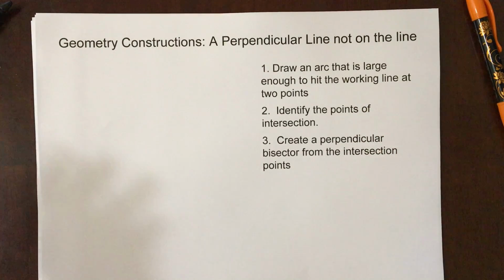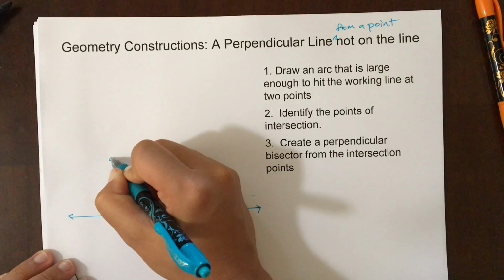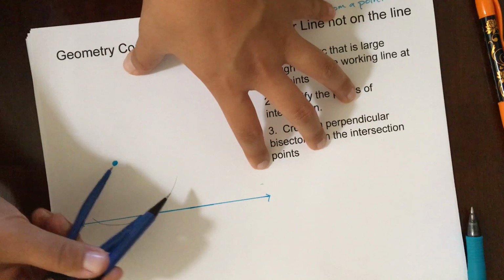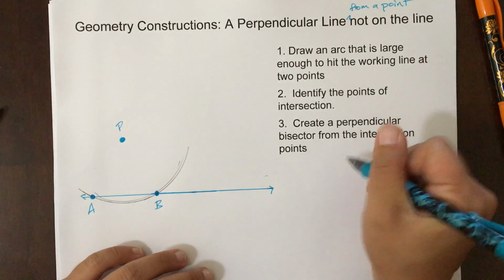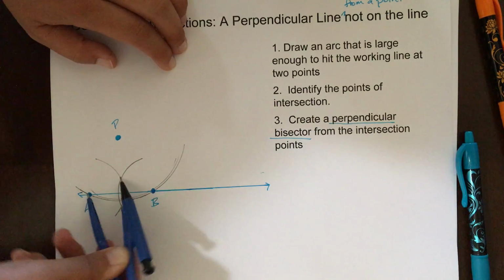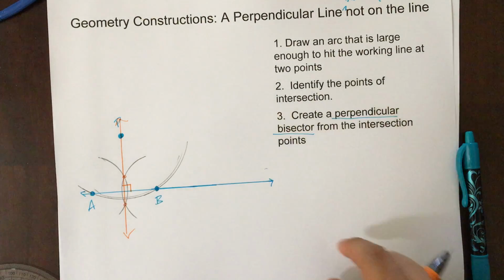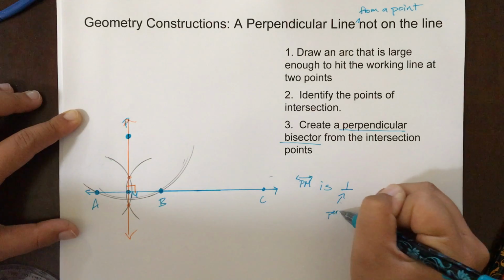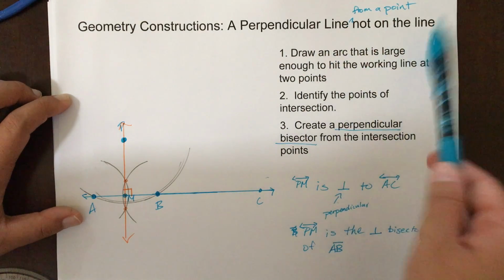Geometry Construction | Perpendicular from a point not on the line